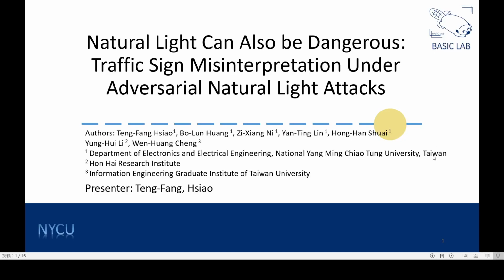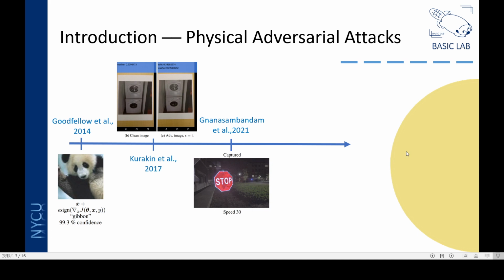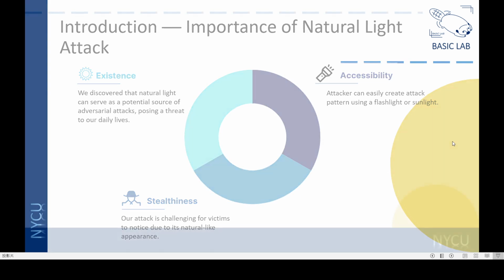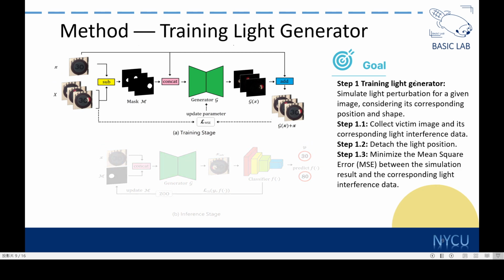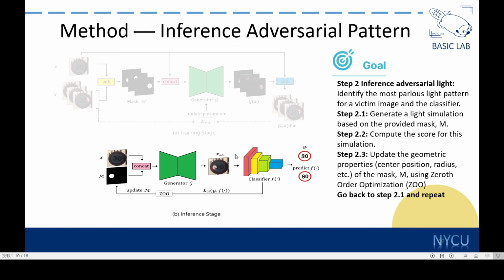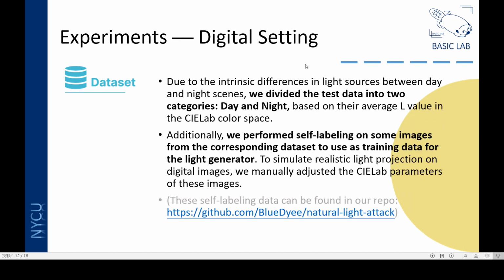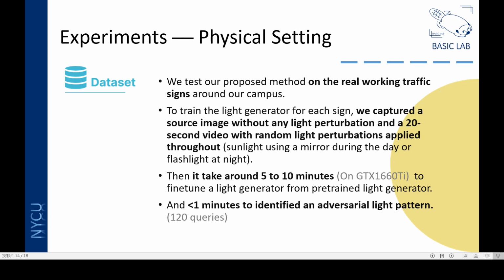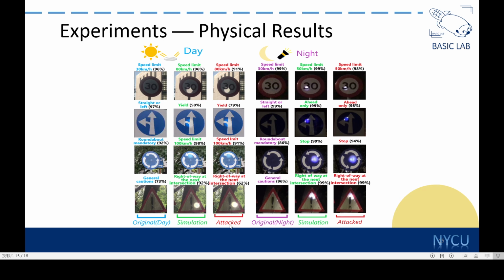Natural Light Can Also Be Dangerous: Traffic Sign Misinterpretation Under Adversarial Natural Light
Authors: Teng-Fang Hsiao; Bo-Lun Huang; Zi-Xiang Ni; Yan-Ting Lin; Hong-Han Shuai; Yung-Hui Li; Wen-Huang Cheng
 Description: Common illumination sources like sunlight or artificial light may introduce hidden vulnerabilities to AI systems. Our paper delves into these potential threats, offering a novel approach to simulate varying light conditions, including sunlight, headlights, and flashlight illuminations. Moreover, unlike typical physical adversarial attacks requiring conspicuous alterations, our method utilizes a model-agnostic black-box attack integrated with the Zeroth Order Optimization (ZOO) algorithm to identify deceptive patterns in a physically-applicable space. Consequently, attackers can recreate these simulated conditions, deceiving machine learning models with seemingly natural light. Empirical results demonstrate the efficacy of our method, misleading models trained on the GTSRB and LISA datasets under natural-like physical environments with an attack success rate exceeding 70% across all digital datasets, and remaining effective against all evaluated real-world traffic signs. Importantly, after adversarial training using samples generated from our approach, models showcase enhanced robustness, underscoring the dual value of our work in both identifying and mitigating potential threats.